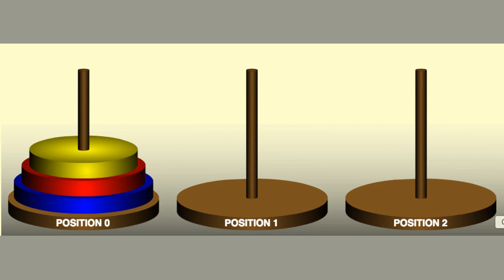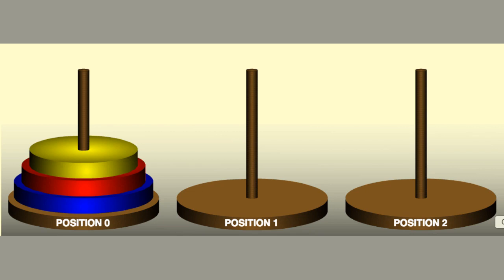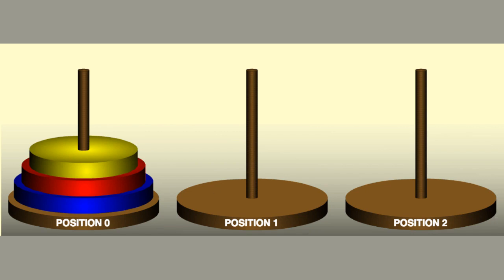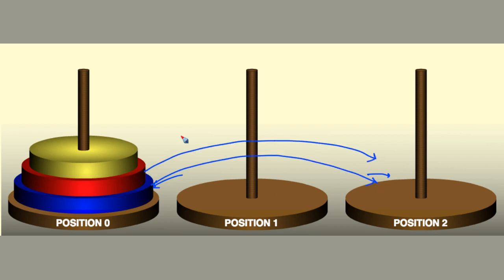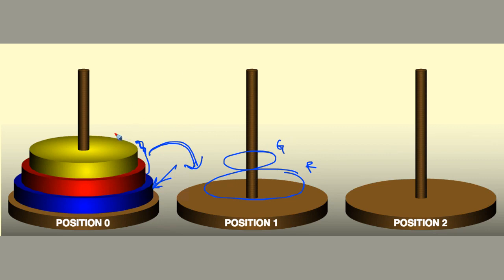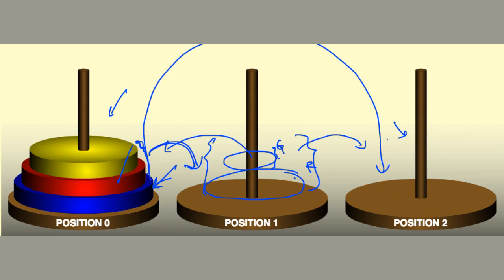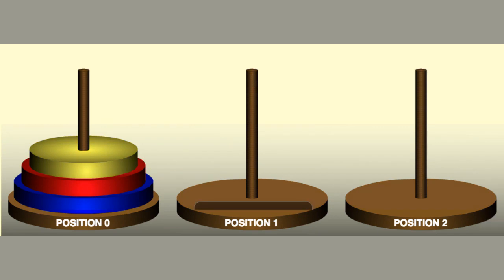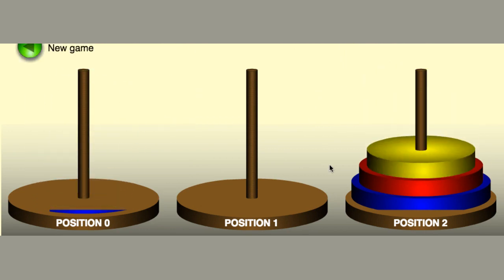065 Tower of Hanoi the classical example of recursion